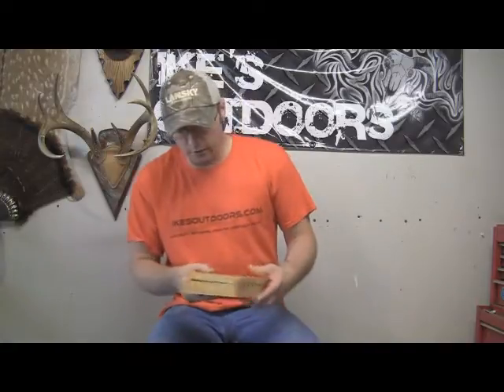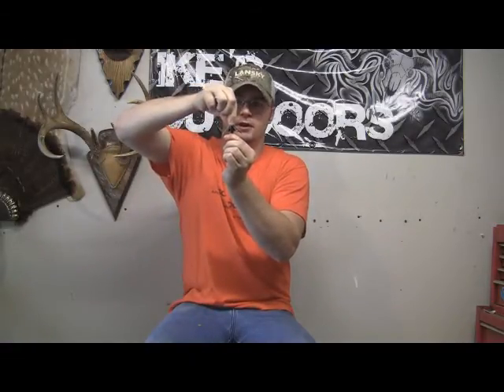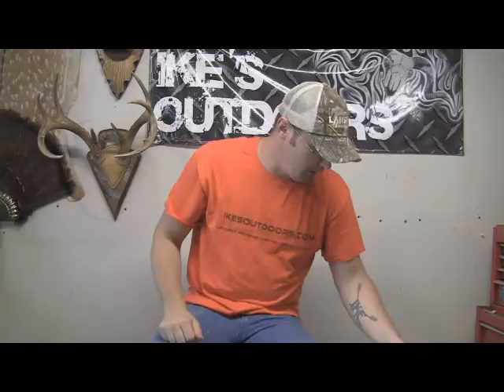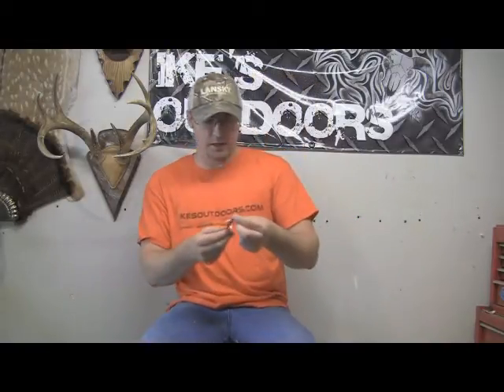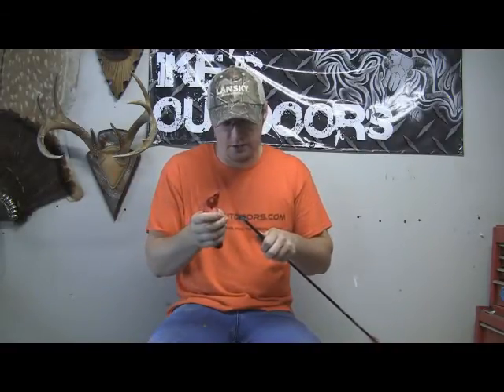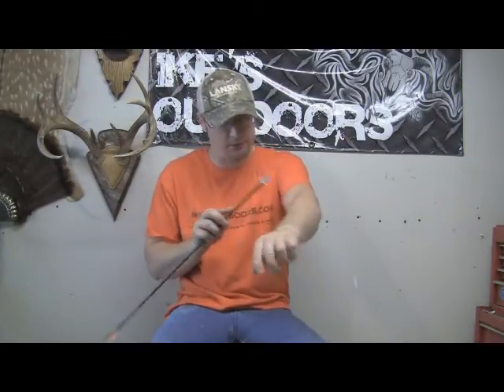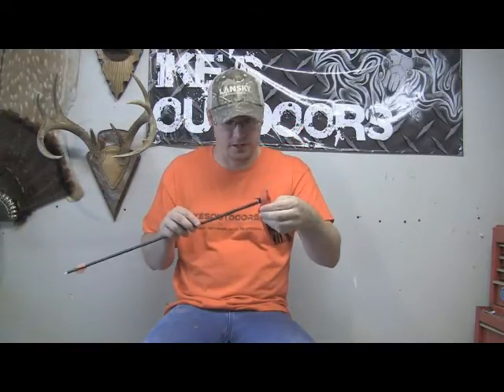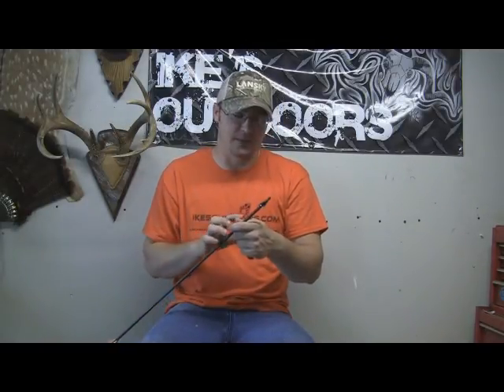Why It's Important to Keep Your Broadheads Sharp! A Guest Blog from IkesOutdoors.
Ike, from ikesoutdoors.com give us the run down of why it's important to have razor sharp broadheads and the best way to keep them sharp!